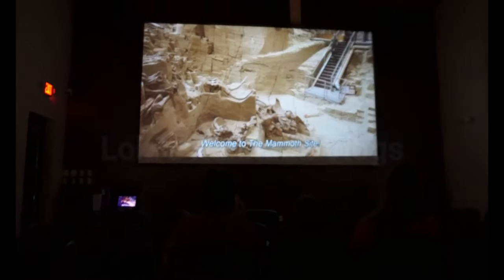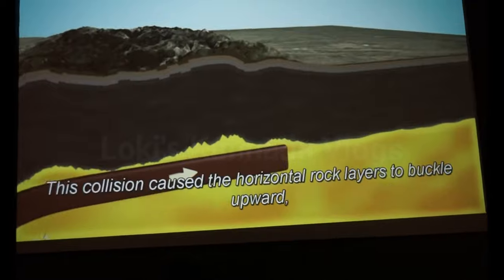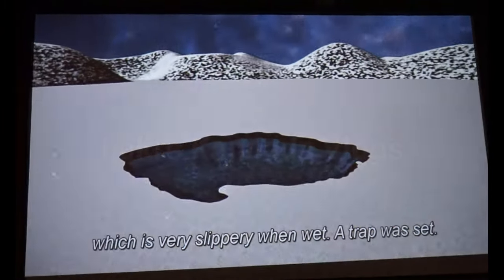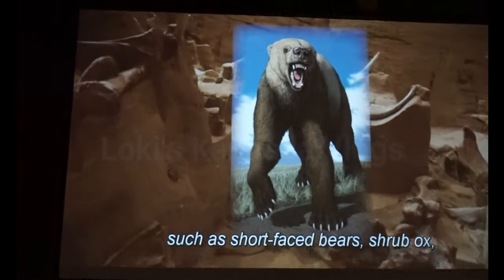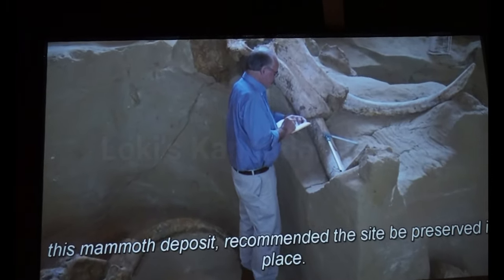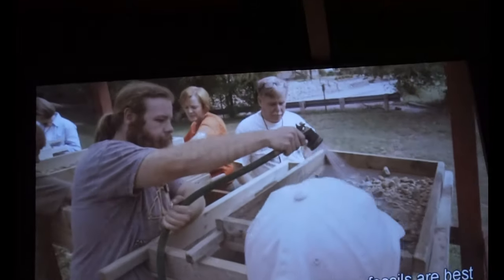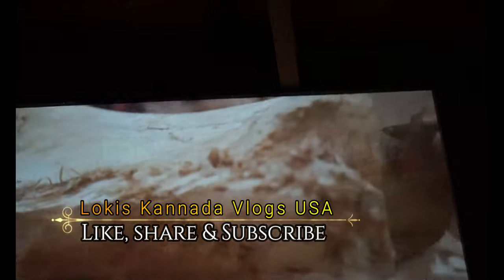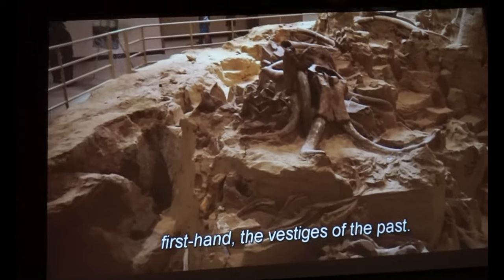ಪ್ರಪಂಚದ ಅತಿ ದೊಡ್ಡ ಮಹಾಗಜ | Mammoth Site & Museum Hot Springs, South Dakota Black Hills Kannada Vlogs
Glad you found my channel.I am a newbie who is passionate about vlogging and would like to show things around me and also about my life in America. Also about some tips and tricks in fashion, lifestyle, and cooking area.
Be Happy!!
Lokeshwari Nagaraj

kannada vlogs,kannada vlogs from america,kannada vlogs from usa

All the content on this channel was created by me unless otherwise stated. Please do not use any photos or content without permission.

SDartKeystoneBadlandsSturgisDeadwoodbuffaloLeadCusterSpearfishTravelAttractionsHotelsRestaurantsMotelslodgingcampinghikingbikingfishinghuntinglakeswildlifemotorcyclerallyblack hillssouth dakotaHill CityHot SpringsRapid CitySioux FallsCuster State ParkMount RushmoreCrazy HorseVideo ToursSouth Dakota Video ToursTraveler MagazineThings to dothings to seeplaces to staymust dofamily friendlylocally madeplaces to eat

ti